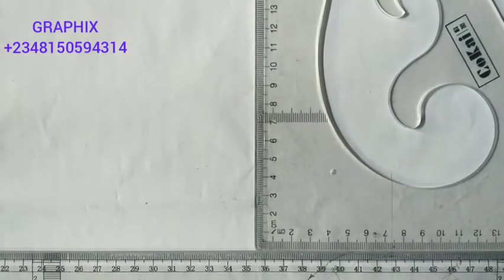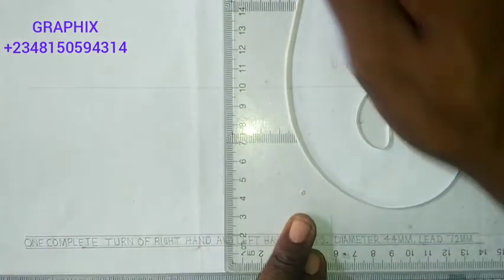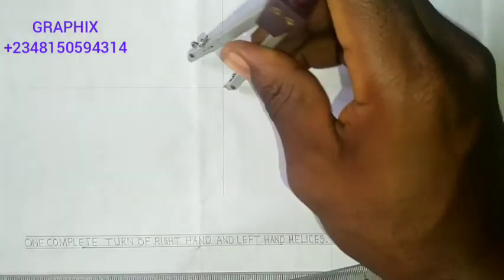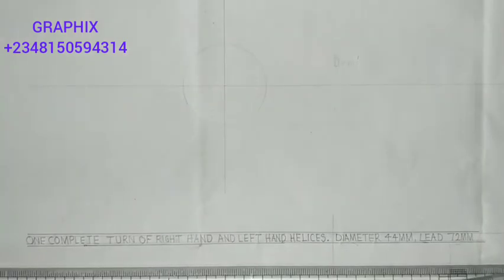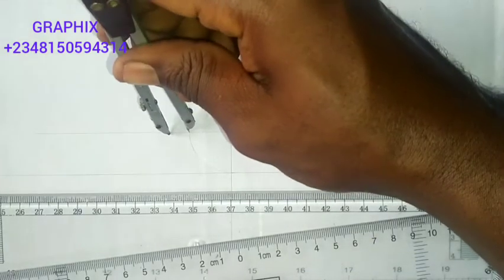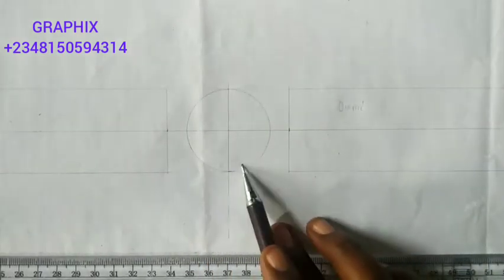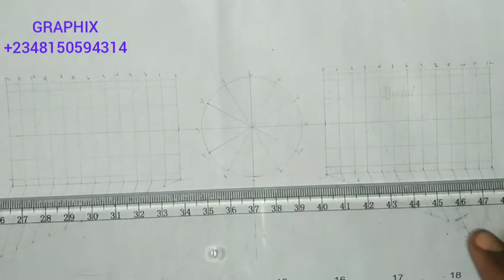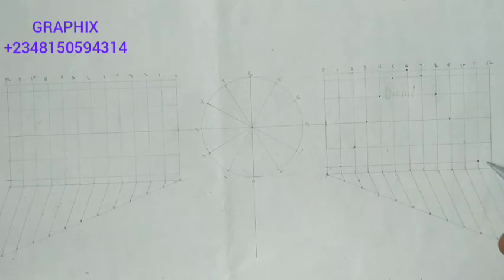Helices(technical drawing)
right hand and left hand helice